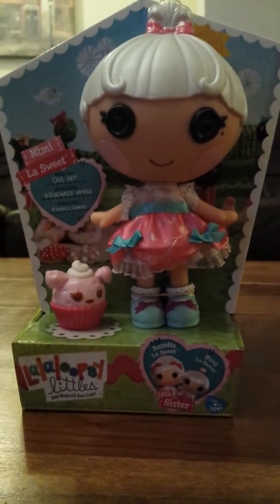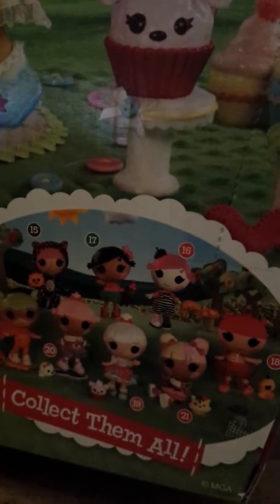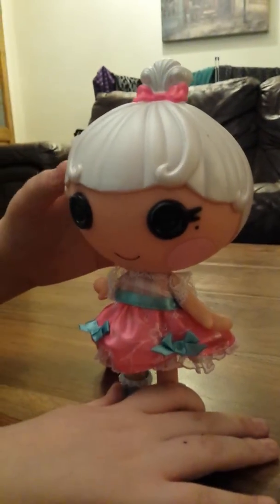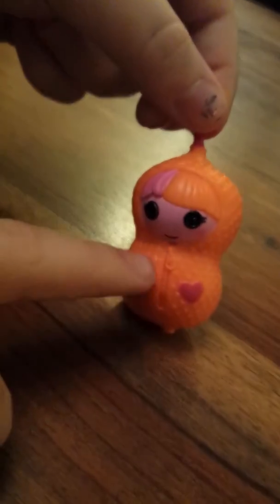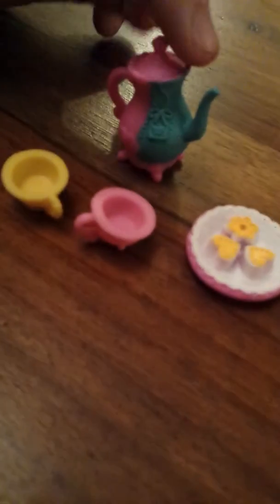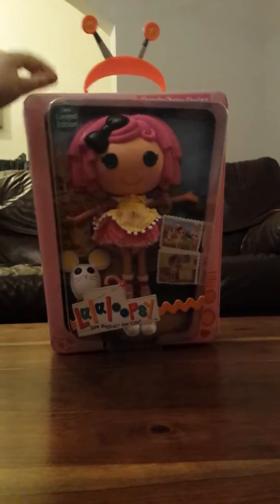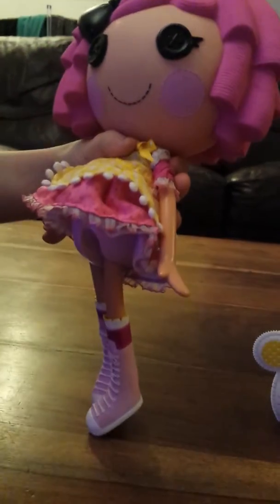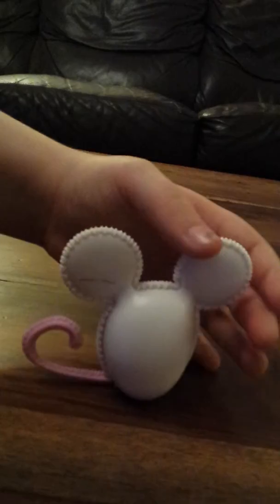Unboxing of mimi la sweet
Hey guys! I'm back with another video and this is an unboxing of mimi la sweet and also crumbs sugar cookie and some lalaoopsies😊 I hope you enjoy the video!